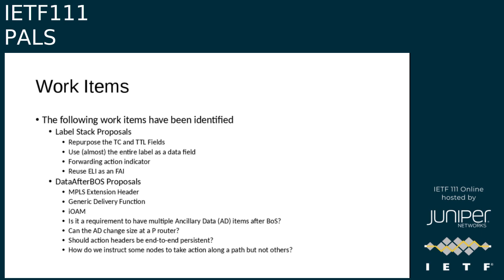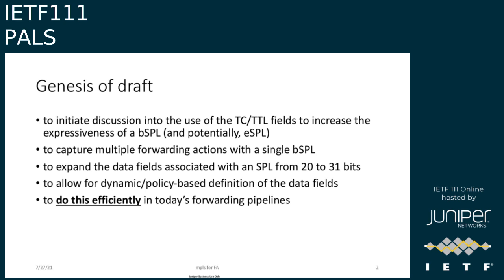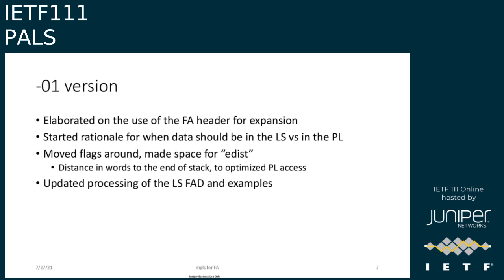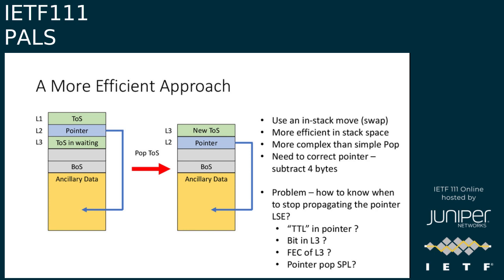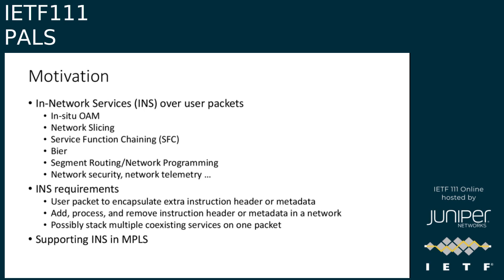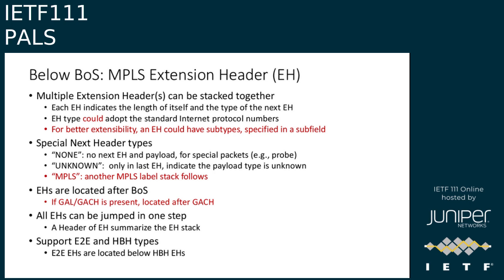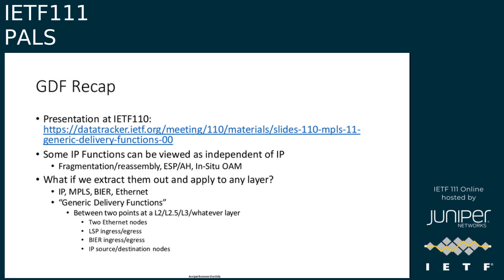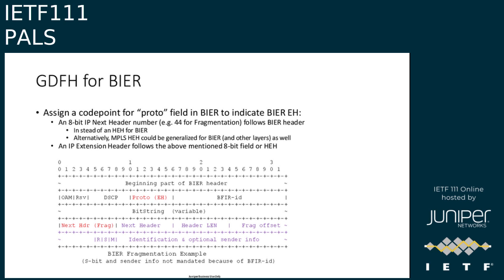IETF111-PALS-20210727-2300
PALS  meeting session at IETF111
2021/07/27 2300